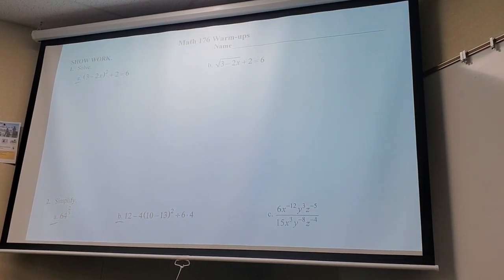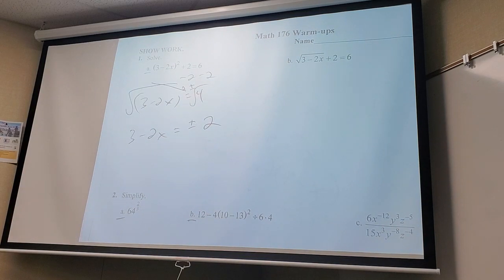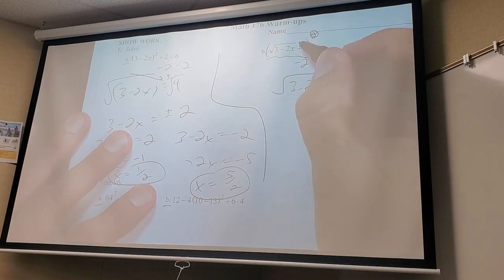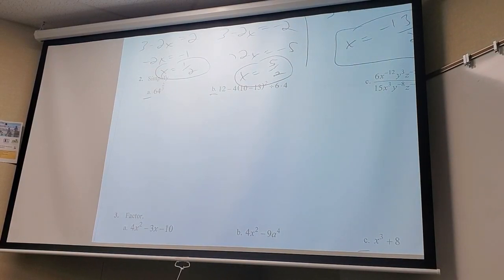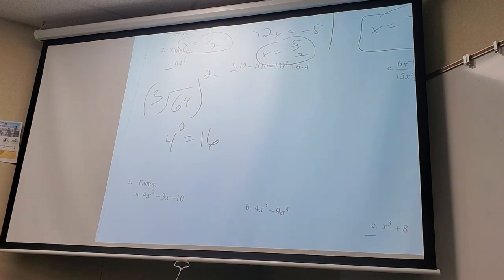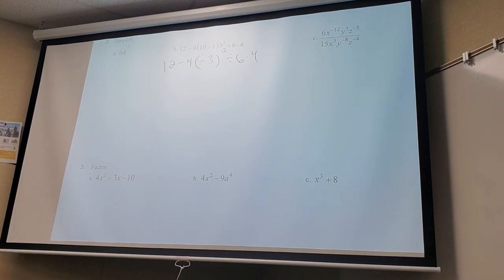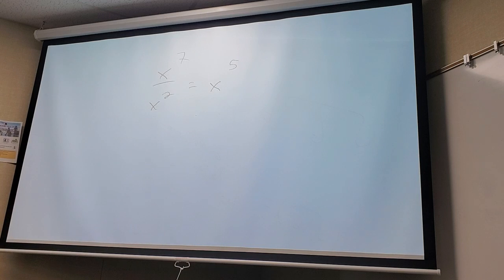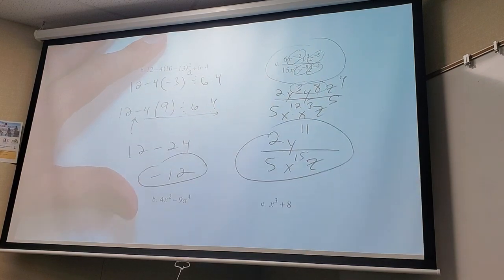Math 176, Aug 21 Lecture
Going over the "warm ups" sheet